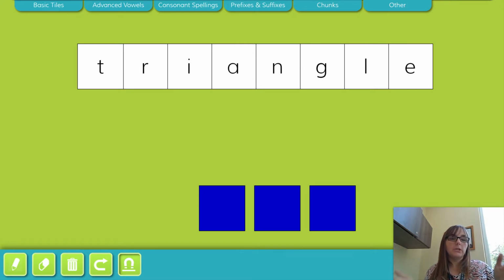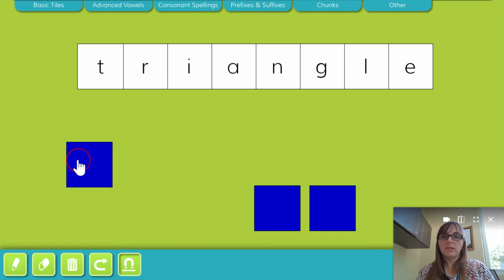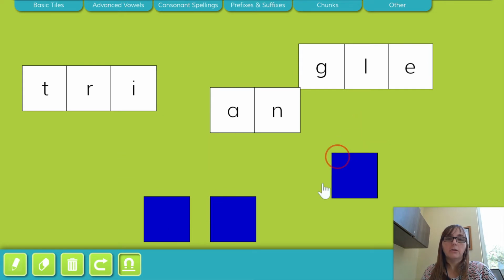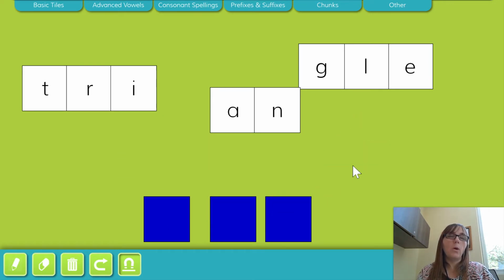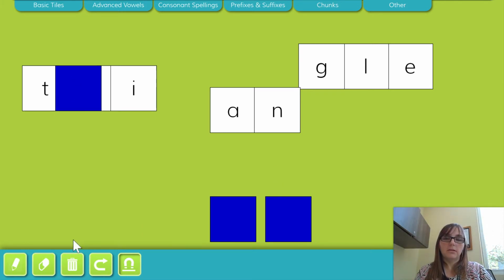Equipped E3 (1)